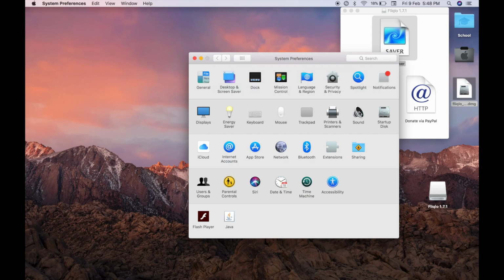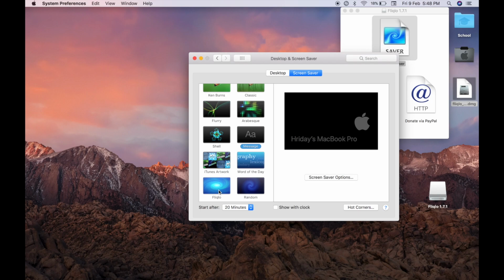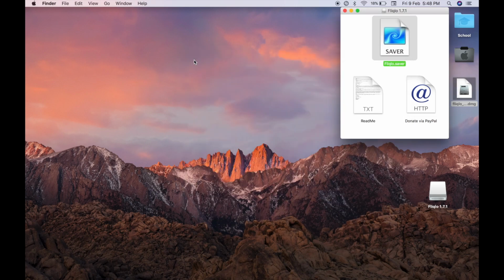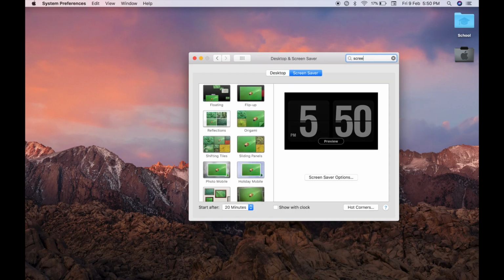How To Get The Retro Clock Screensaver on Mac(And Windows)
P.S. This is the First Video I Have Edited Using Final Cut Pro X

Shoutout To My Friend Tanay For Giving Me Final Cut Pro X